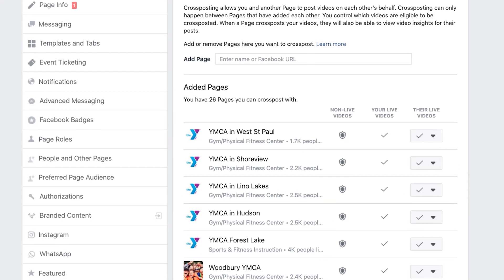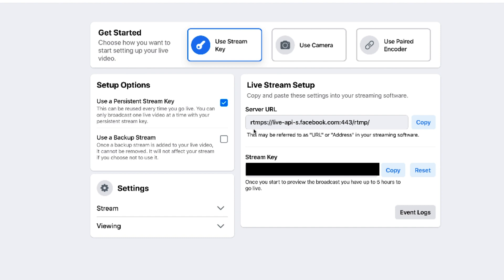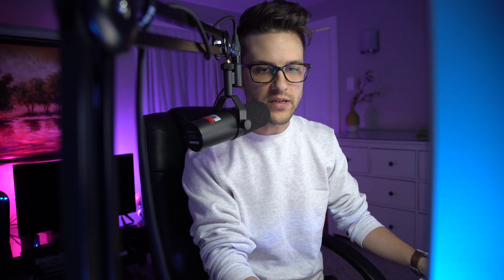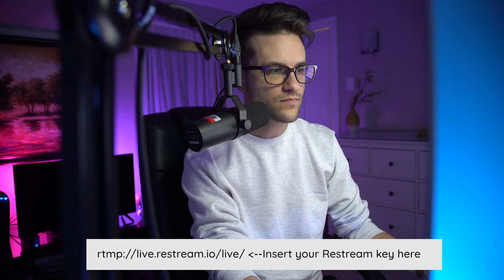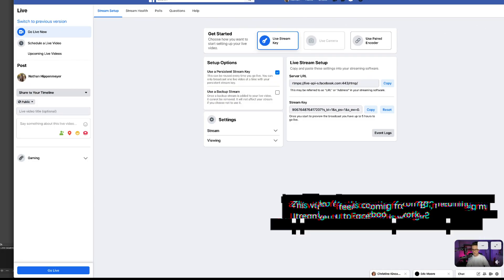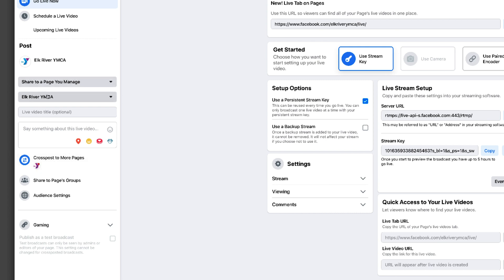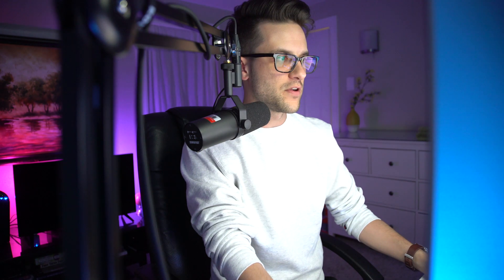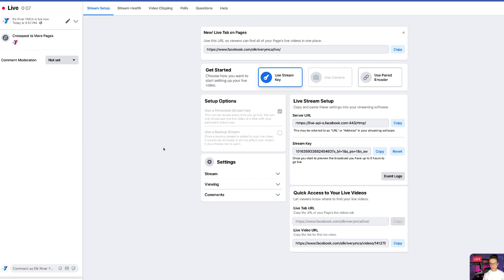Streaming to Multiple Facebook Pages + Restream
So you own a business with multiple branch/facility locations that each have their own branch page on Facebook. You want to stream to ALL of your branch Facebook pages, PLUS use Restream to simulcast to YouTube, Facebook, Linkedin, Instagram, etc. HOW DO YOU DO IT? Well, I am going to tell you how in this tutorial video!